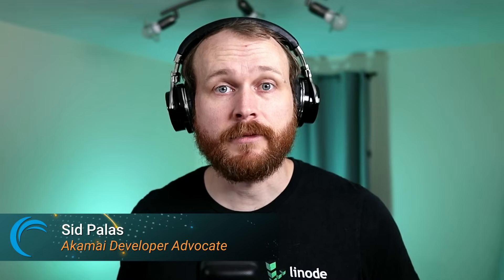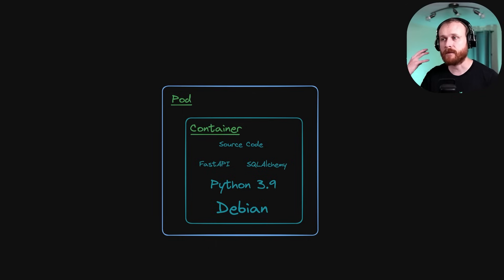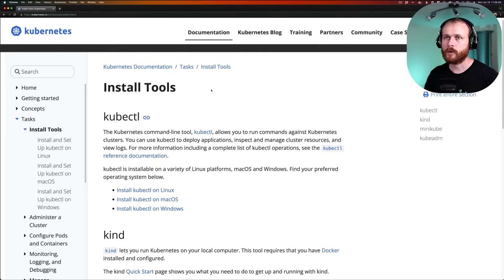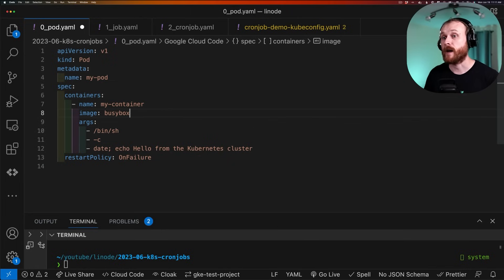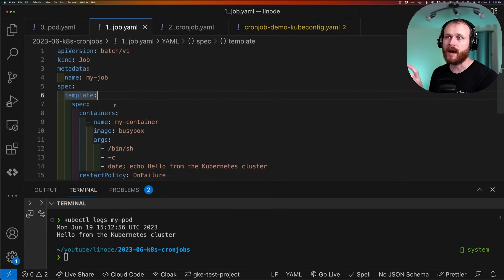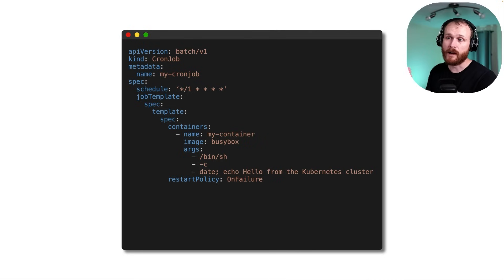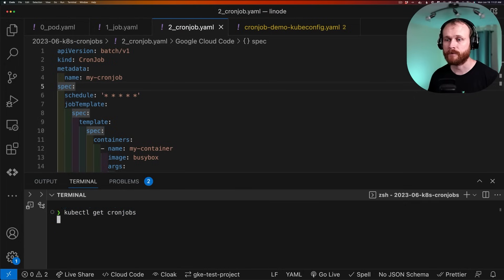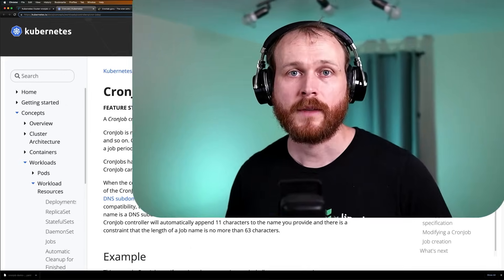How to Level Up Your Kubernetes Skills by Leveraging the Power of CronJobs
In this video, @DevOpsDirective  shows how to create Kubernetes CronJobs, actions that run on a schedule, in your Kubernetes cluster to manage recurring tasks in your web application.

Chapters:
0:00 Introduction
0:50 Create a Kubernetes Cluster
1:30 About the Kubernetes Components
4:15 Obtain Kubernetes Cluster Credentials
4:20 Import Kube Config File
4:40 Install kubectl
4:50 Export Kube Config
5:20 Build YAML File
8:35 Build Job for the Pod
10:30 How the Cron Progresses
12:30 Apply the Cron to the Cluster
14:20 Conclusion

Product: LKE, Kubernetes, CronJobs; @DevOpsDirective